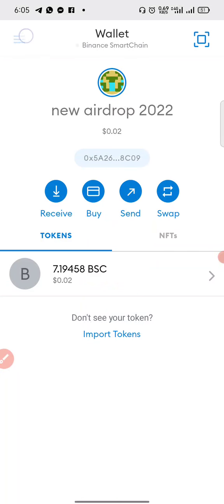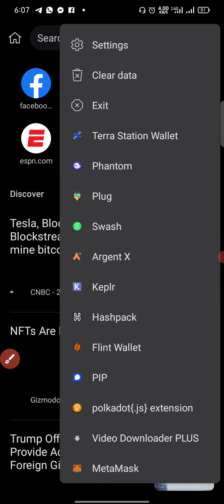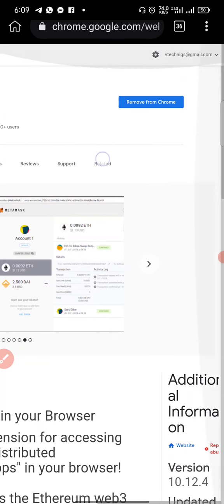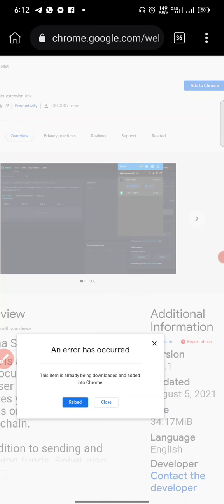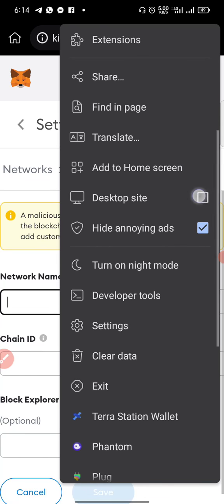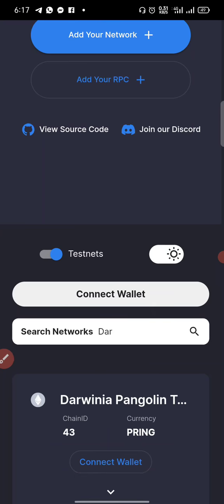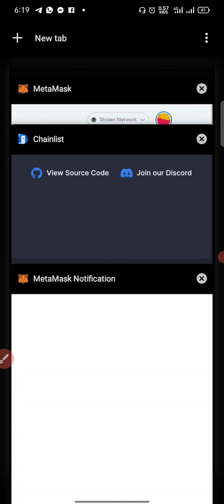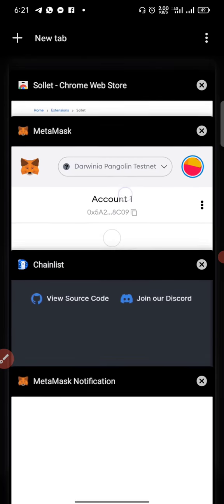HOW TO RUN TESTNET ON KIWI BROWSER